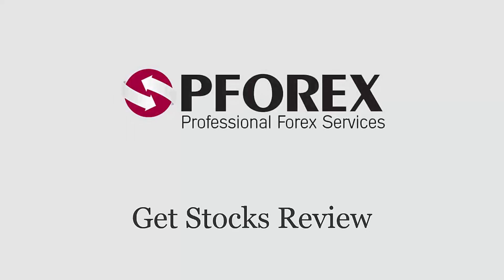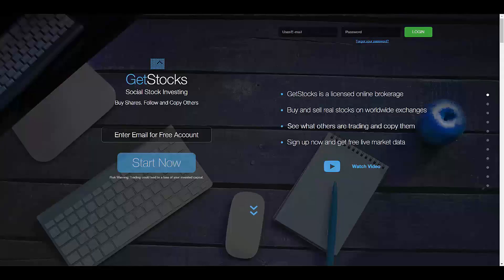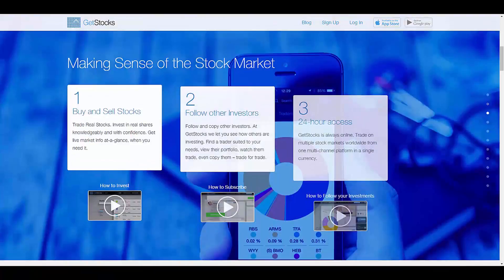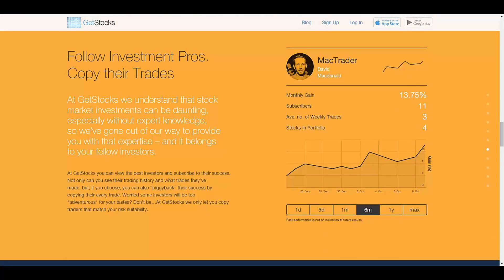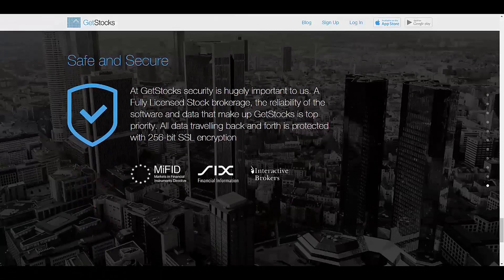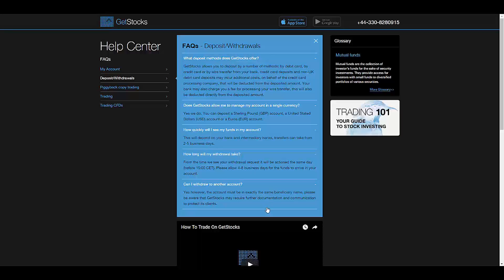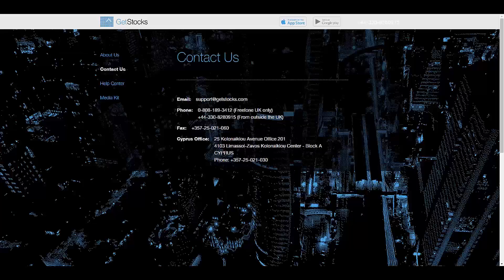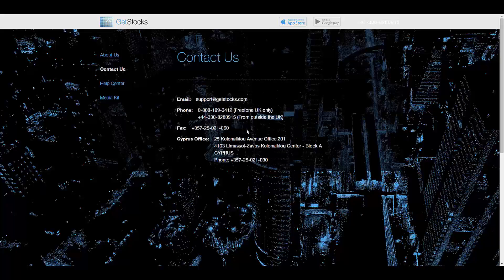GetStocks Review By PFOREX.COM